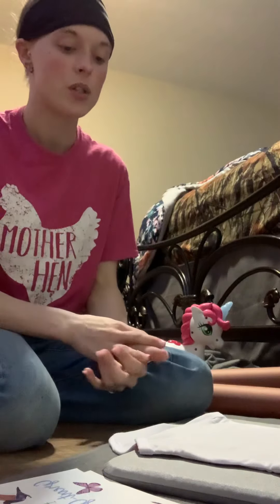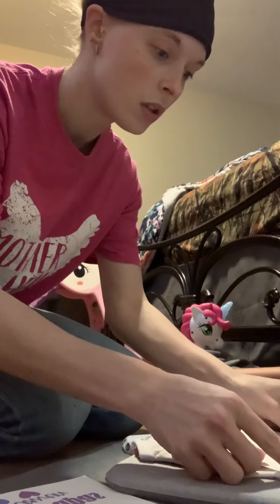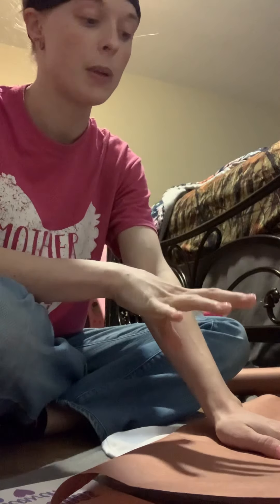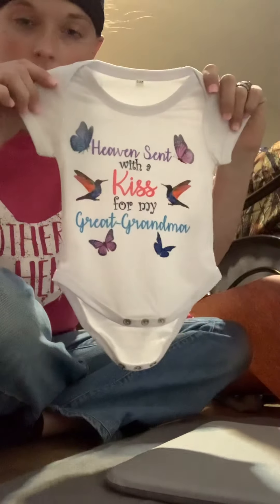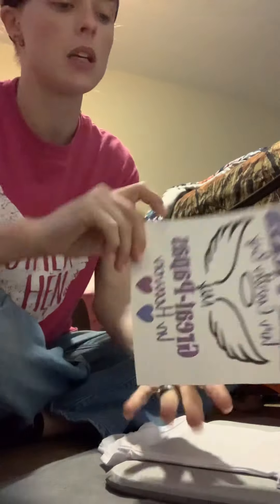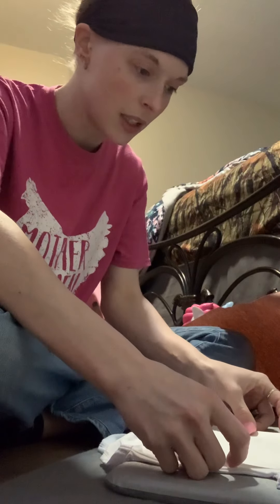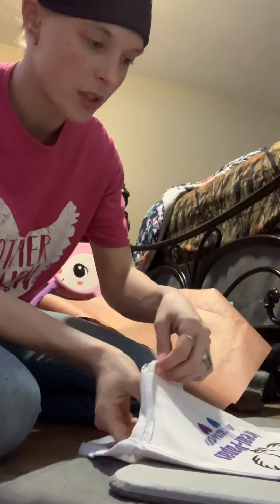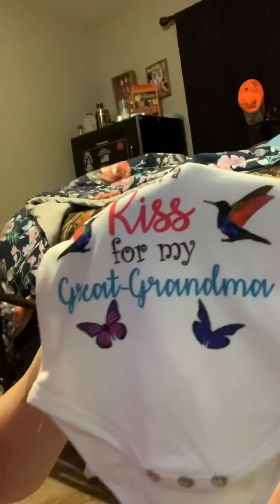How to sublimate on baby onesies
In this video I show how to sublimate on baby onesies. They are 100% polyester with personalized design.